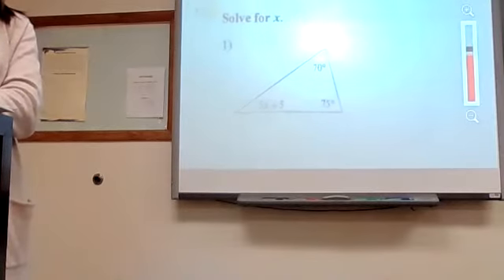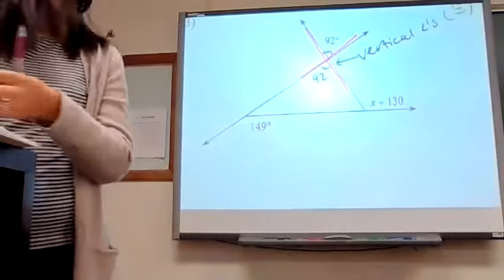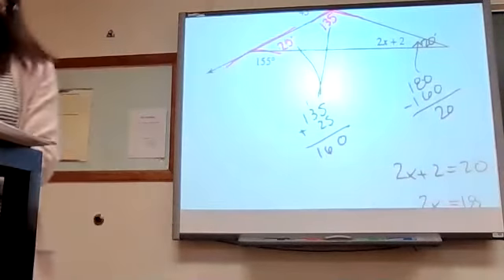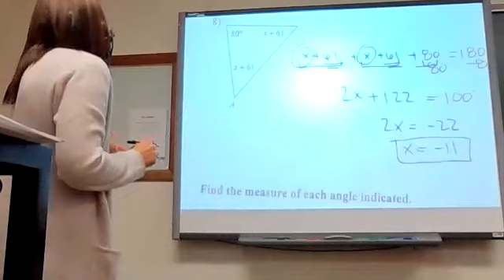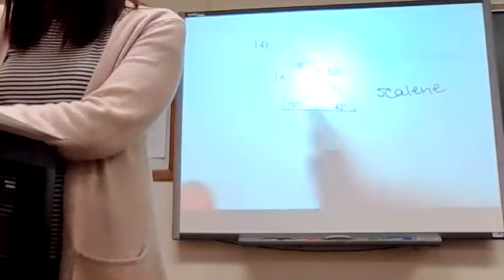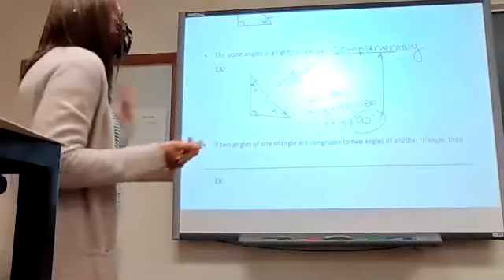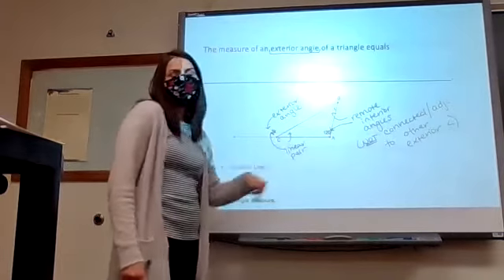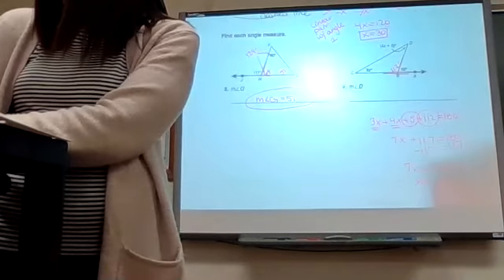NOTES #1 (part 2, unit 4): Angles in a Triangle 10/19